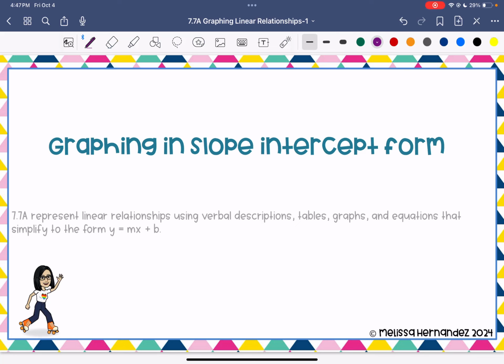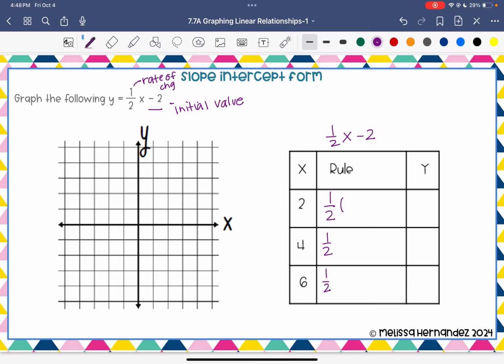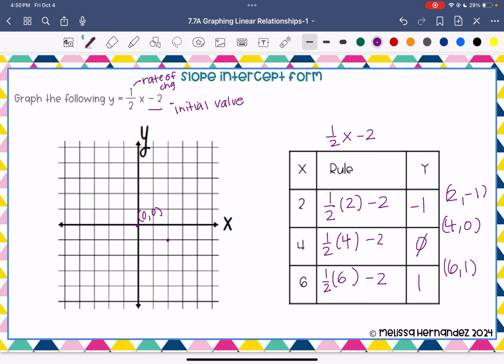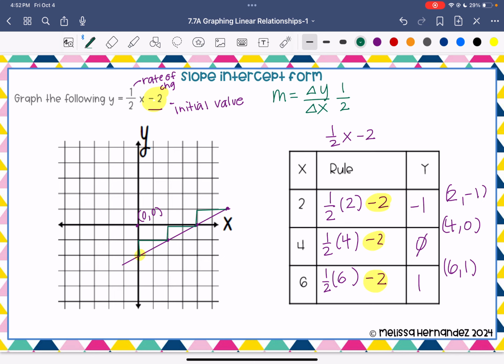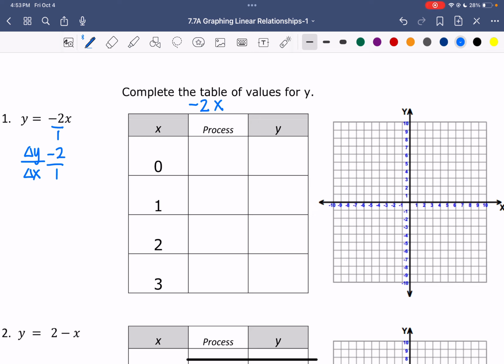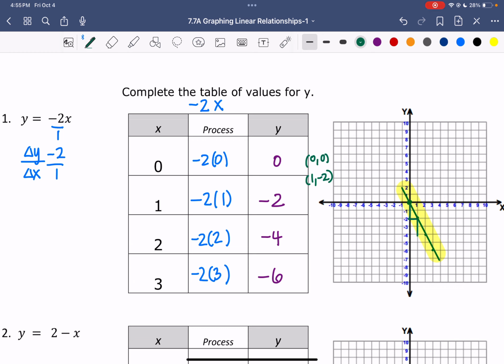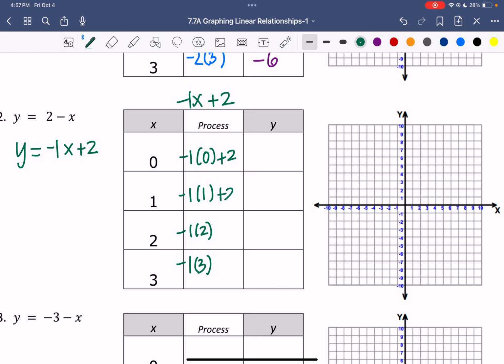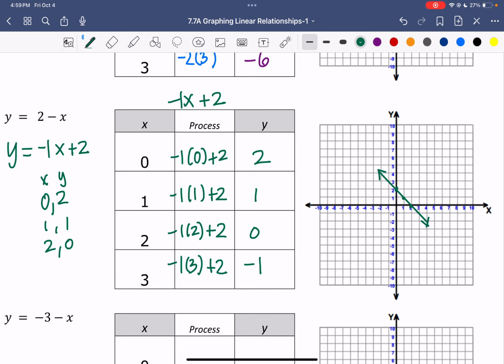7.7A Graphing Slope Intercept Form y = mx + b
Join me as I review Graphing from Slope Intercept Form for the 7th Grade STAAR Math test.